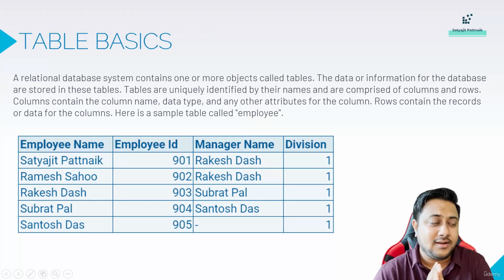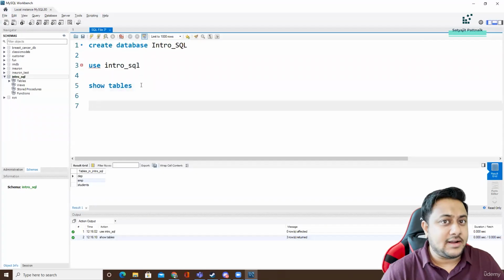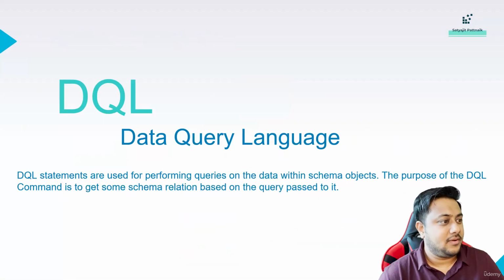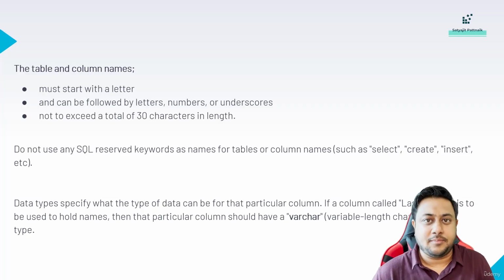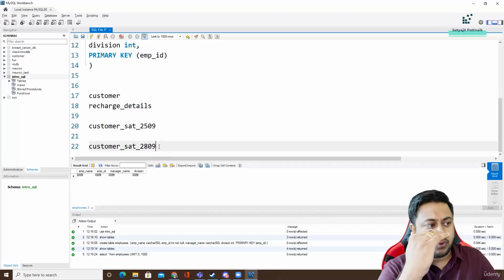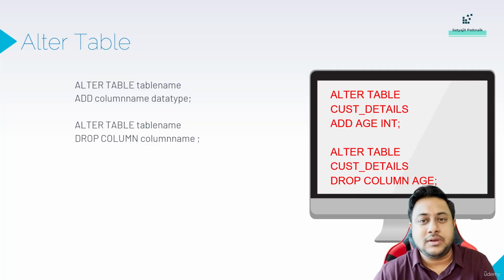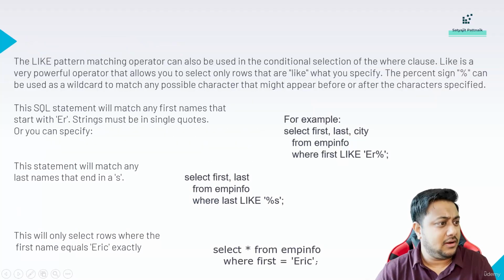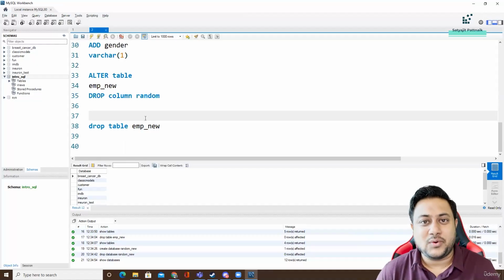143 Table Basics DDLs